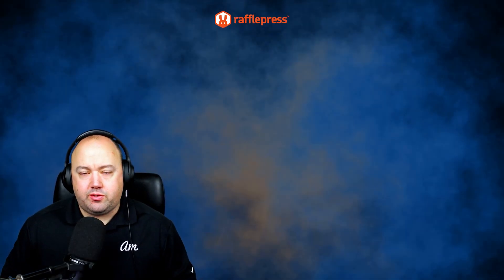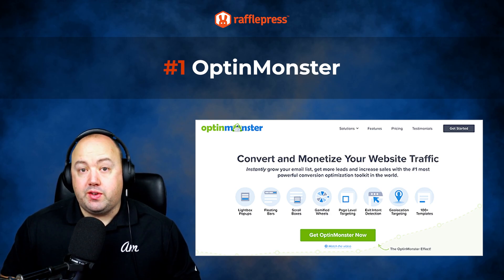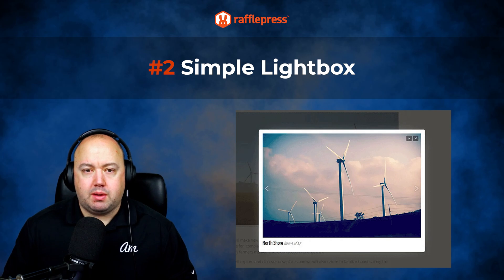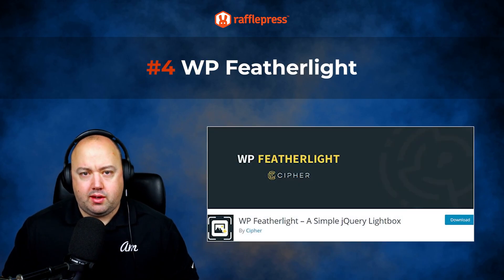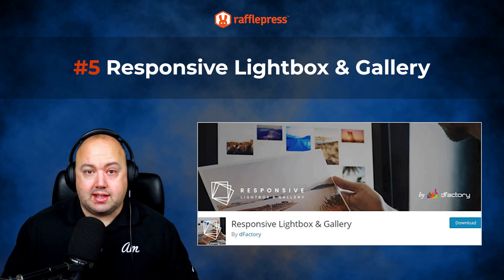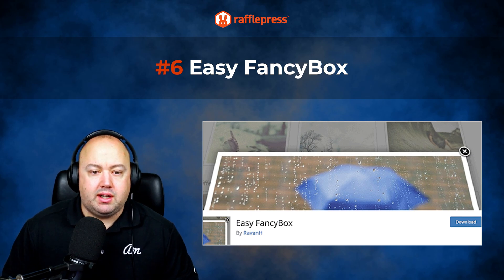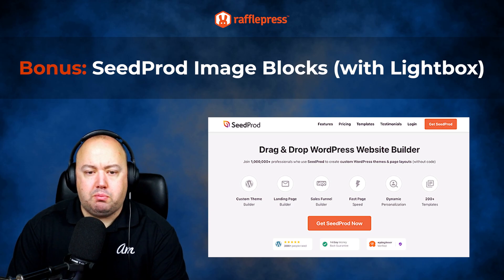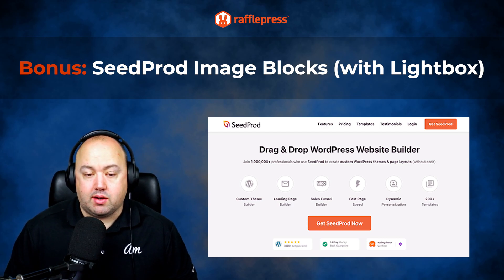7 INCREDIBLE WordPress Lightbox Plugins in 2025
In this video, we’ll compare the best WordPress lightbox plugins so you can create user-friendly popups for your WordPress website. With lightbox popups, you can display image galleries and targeted messages at the right time to your website visitors. They also help users make decisions by removing distractions.

Timestamps:

00:00 - Intro
00:20 - OptinMonster
01:08 - Simple Lightbox
01:56 - FooBox
02:43 - WP Featherlight
03:20 - Responsive Lightbox & Gallery by dFactory
04:07 - Easy FancyBox
04:42 - WP Video Lightbox
05:27 - Bonus: SeedProd Image Blocks (with Lightbox)
06:23 - Which Is the Best WordPress Lightbox Plugin?

What Is a WordPress Lightbox Plugin?

A WordPress lightbox plugin is a tool that lets you display images, videos, and other media in an overlay on top of your web page rather than in a separate window. This functionality is excellent for creating image galleries, displaying videos, and other types of media on your WordPress site.

Lightbox plugins typically use JavaScript and CSS to create the overlay effect and provide a user-friendly interface for browsing and navigating the media. Some lightbox plugins also let you display messages, opt-in forms, and call-to-action buttons to help you generate leads and conversions.